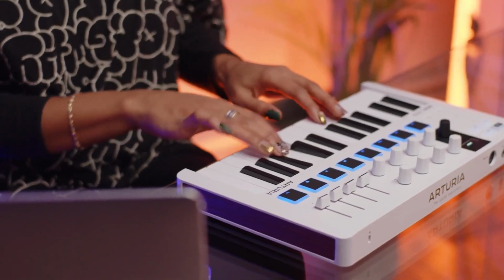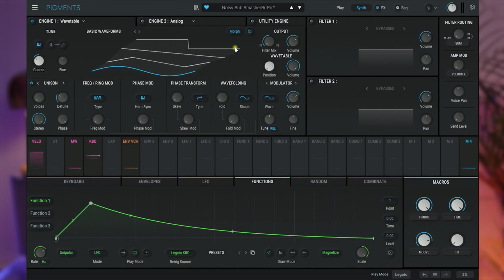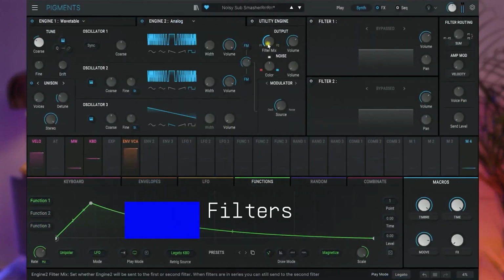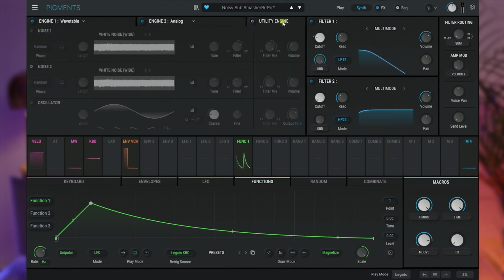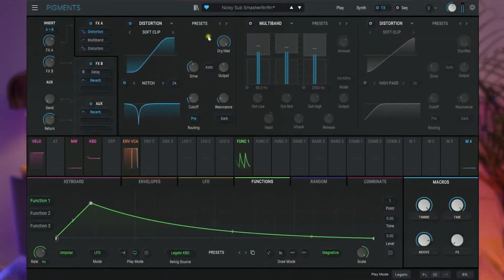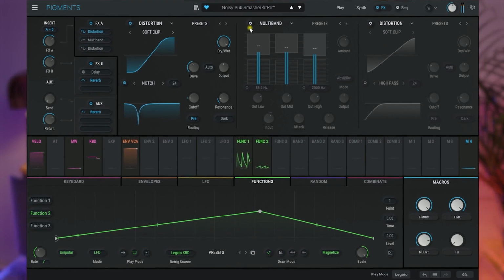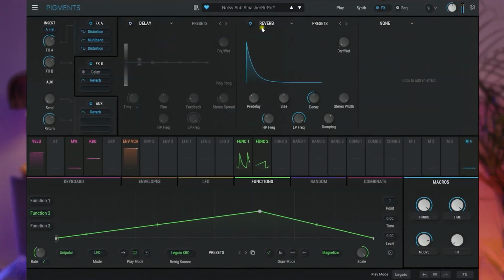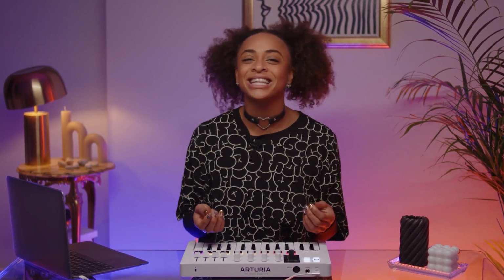ARTURIA｜如何使用 Pigments 4 創建 Neuro Bass 聲音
歡迎洽詢 arturia 台灣總代理 穎凱國際
FB 搜尋 穎凱國際 Sound Sketch
IG 搜尋 sound.sketch